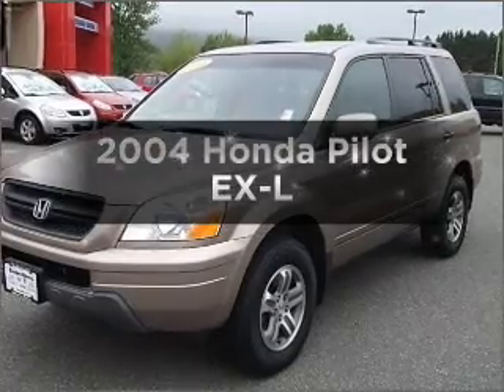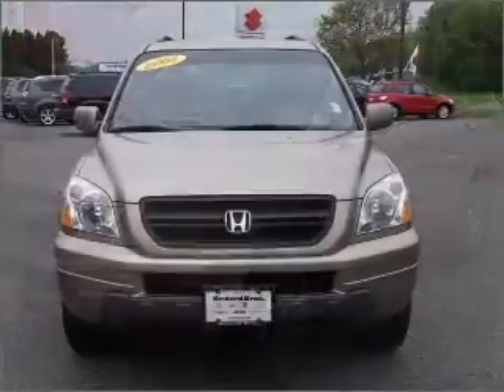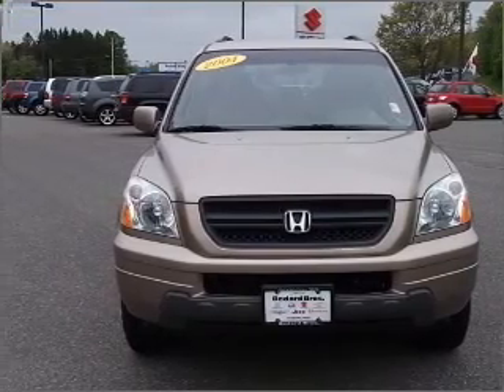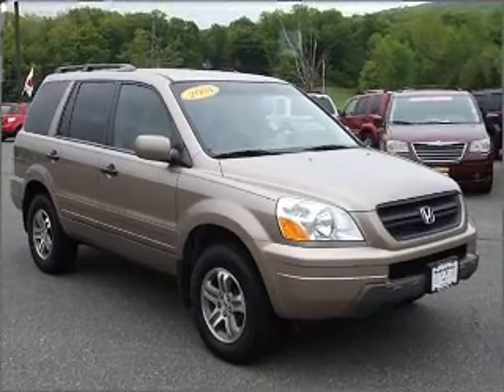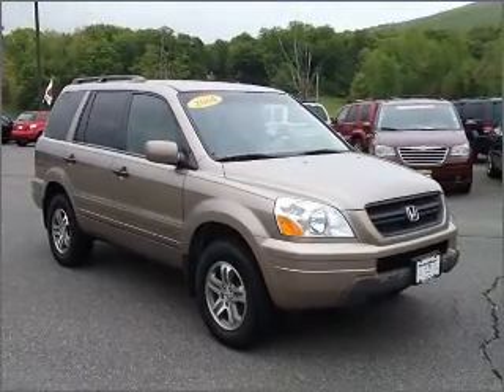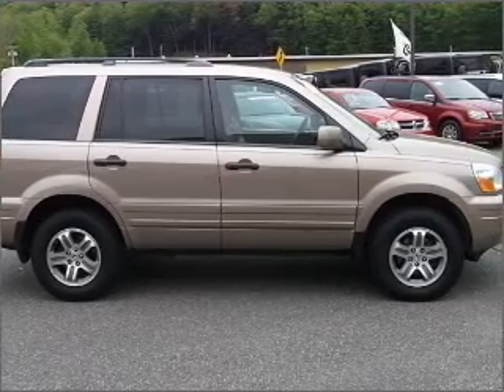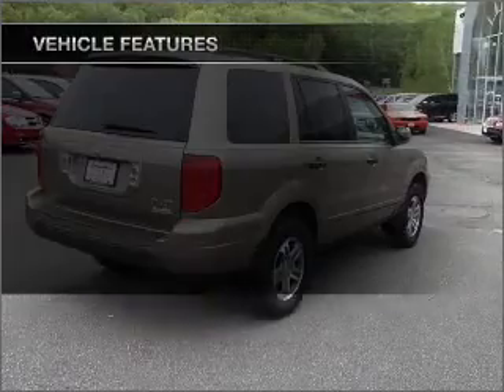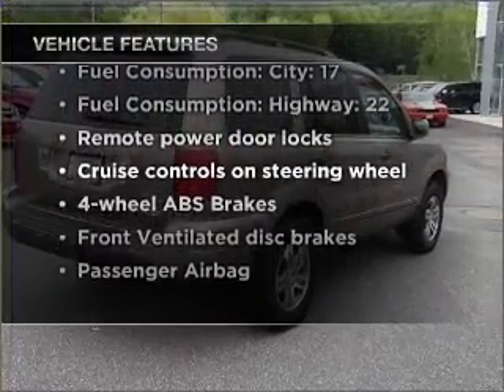2004 Honda Pilot - CHESHIRE MA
Year: 2004
Make: Honda
Model: Pilot
Trim: EX-L
Engine: 3.5 liter 6 cylinder 24 valve
Transmission: 5-Speed Automatic
Color: Brown
Mileage: 82579
Address:
452 S State Rd